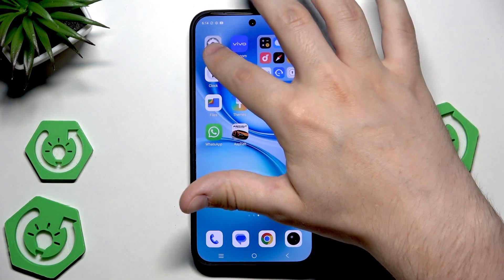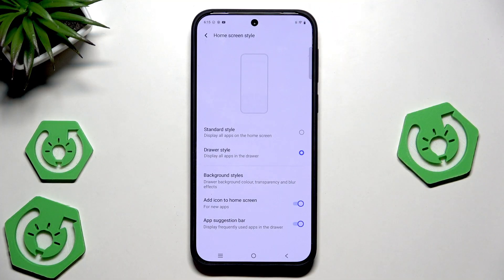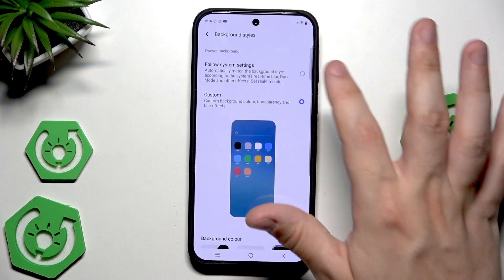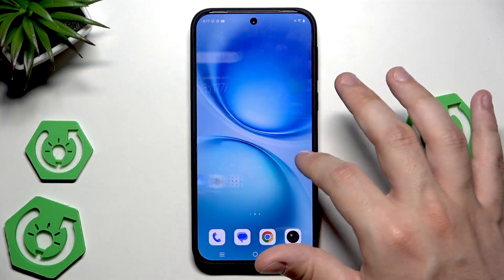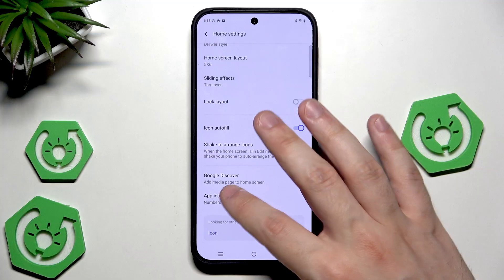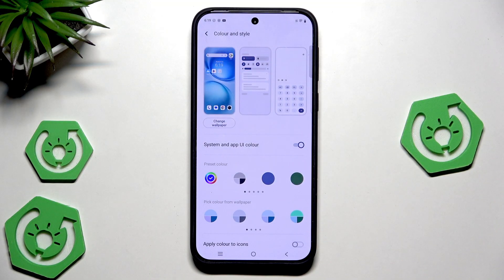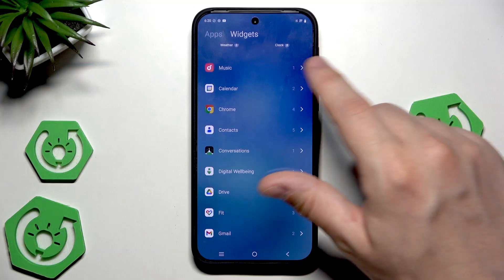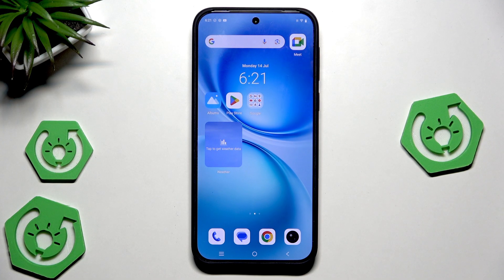VIVO X200 FE Home Screen Tricks – Customize Icons, Layout, and Widgets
Discover the best home screen tricks for the VIVO X200 FE in this easy-to-follow video. Learn how to personalize your VIVO X200 FE by changing icon styles, adjusting icon size and rounded corners, switching between app drawer and standard home screen styles, and customizing background effects. We also show you how to change the home screen layout, enable or disable Google Discover, set up app badges, and use the icon autofill feature. Plus, find out how to add and organize widgets, change wallpaper, and download new themes to make your VIVO X200 FE truly yours. Whether you want a fresh look or more efficient navigation, these tips will help you get the most out of your VIVO X200 FE home screen.

How to customize the home screen on VIVO X200 FE?
How to change icon style and layout on VIVO X200 FE?
How to add widgets and change wallpaper on VIVO X200 FE?

0:00 Introduction to VIVO X200 FE home screen tricks
0:13 Accessing home screen settings
0:20 Changing icon style, size, and rounded corners
0:42 Adjusting icon name display
1:06 Switching between app drawer and standard home screen
1:51 Customizing app drawer background and effects
2:32 Changing home screen layout and sliding effects
3:41 Locking layout and using icon autofill
4:11 Enabling Google Discover and app badges
4:54 Customizing system and app UI colors
6:03 Adding and organizing widgets
7:04 Changing wallpaper and downloading themes
7:18 Conclusion